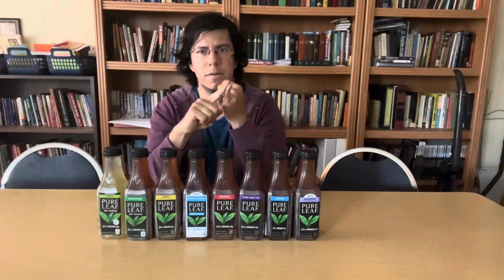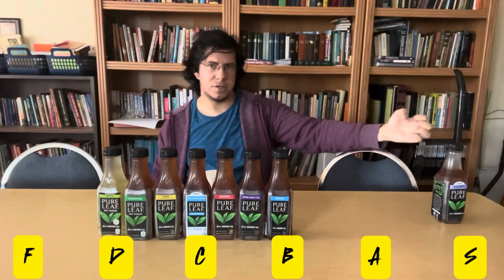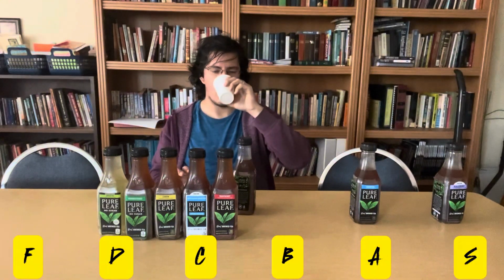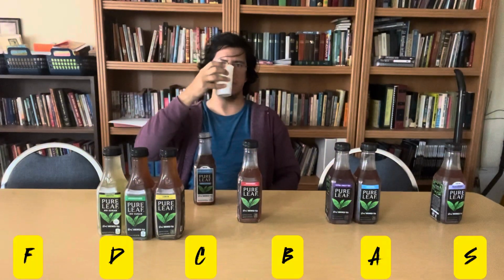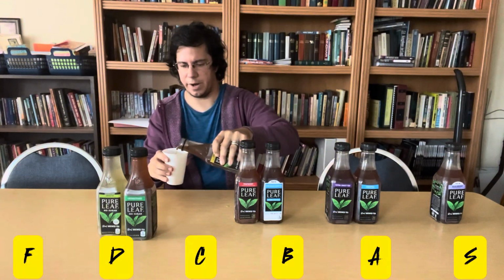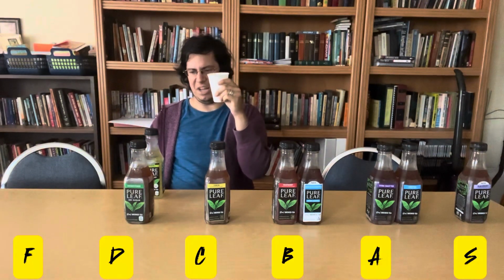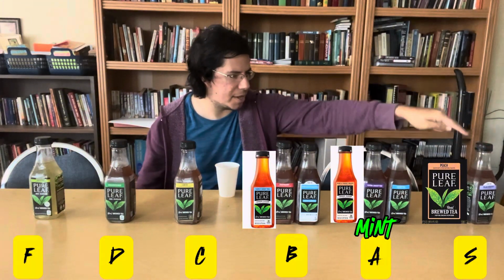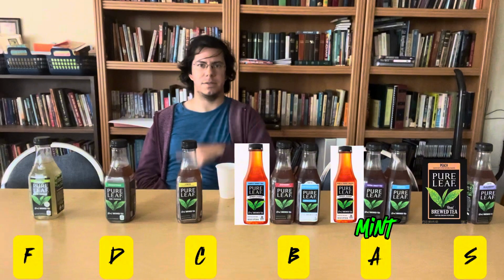Pure Leaf Tea Tier List (Season 2 Episode 53)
capcut tea pureleaf foodreview drinkreview Hello Everyone welcome as I try 8 flavors of pure lead teas( Its all I could find in the last week) and rank them from the F tier being the worst to the S tier being the God of Tea flavors. We have had some tea flavors in the past that we don’t have with us today so I will put them on this tier list as well. I will add a few links below from the New Blackberry Pure Leaf Tea video as well as the Zero Sugar one for you. Have a great week everyone. Peace ✌️ NEW! Pure Leaf Blackberry Tea (Season 2 Episode 44)
Pure Leaf Zero Sugar Sweet Tea (Season 2 Episode 41)
NEW Pure Leaf Blackberry Tea
Pure Leaf Zero Sugar Sweet Tea